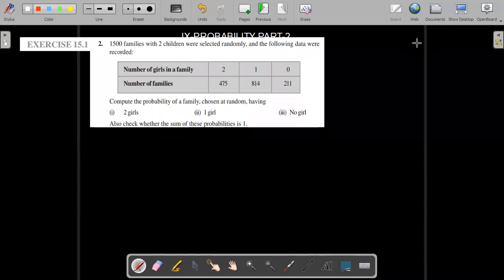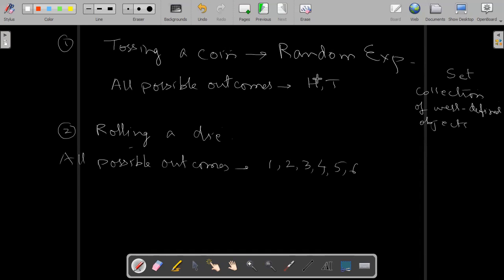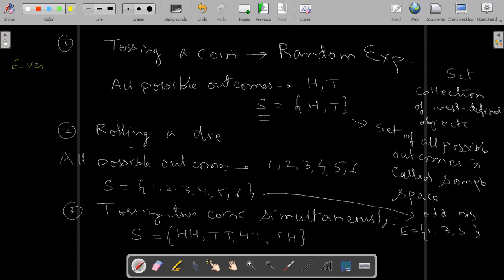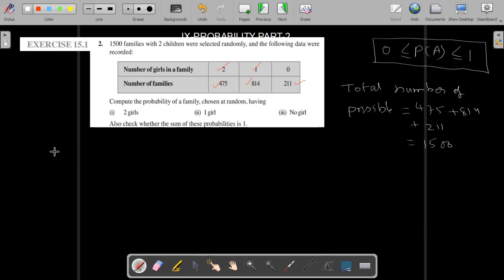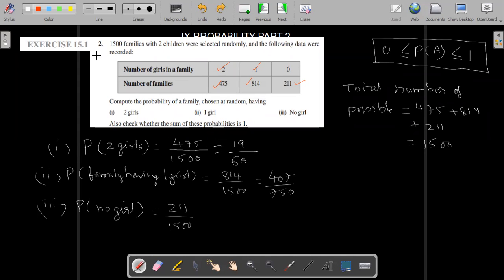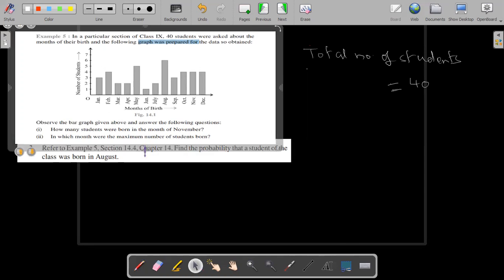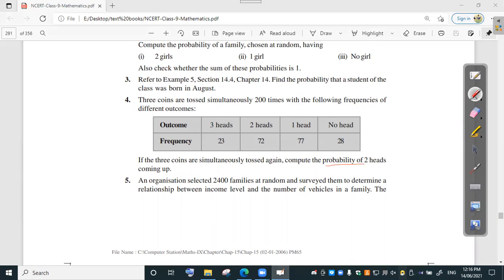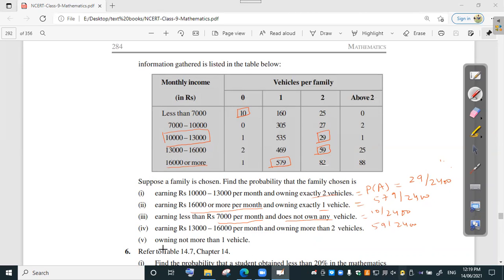IX PROBABILITY PART 2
1PROBABILITY OF AN EVENT LIES BETWEEN 0 AND 1..
2.SAMPLE SPACE
 3.EVENTS
 4.EXERCISE-15.2/Q-2,3,4,5.